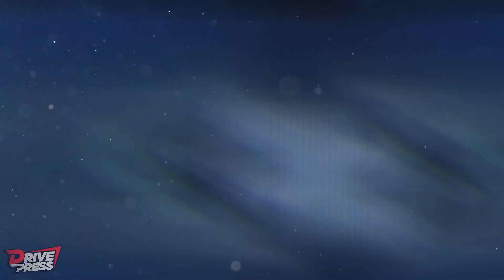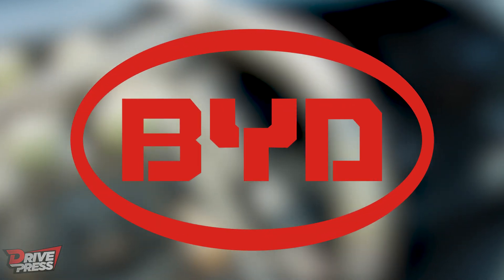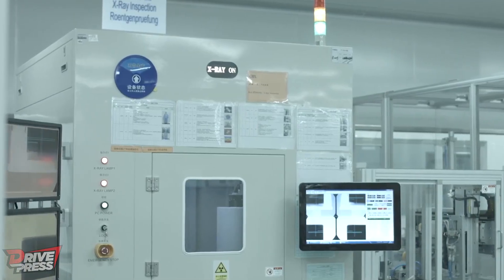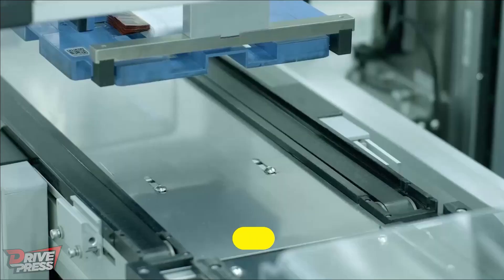Sodium-Ion Batteries: Will They Fuel the Future of Electric Cars?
Get ready to dive into the future of automotive power with our latest video on sodium-ion batteries. Join us as we explore the incredible potential of sodium-ion battery technology and its impact on the world of electric cars. With their high energy density and cost-effectiveness, sodium-ion batteries are emerging as a formidable challenger to lithium-ion batteries.

In this captivating video, we'll compare the strengths and weaknesses of sodium-ion batteries against their lithium-ion counterparts, delving into the groundbreaking advancements that are propelling sodium-ion technology forward. Discover why sodium-ion batteries could be the game-changer that revolutionizes the way we think about electric vehicles.